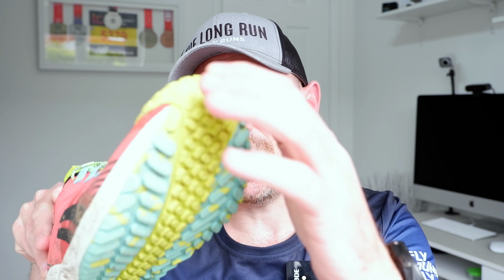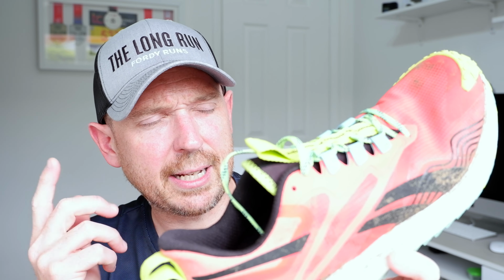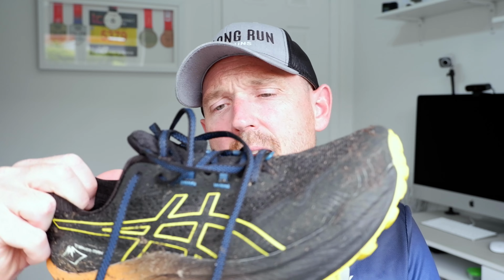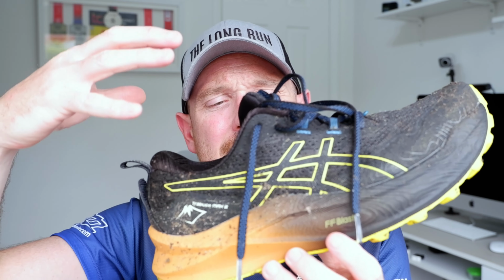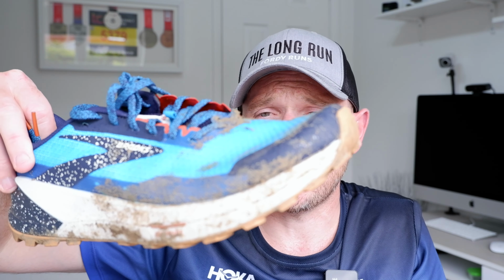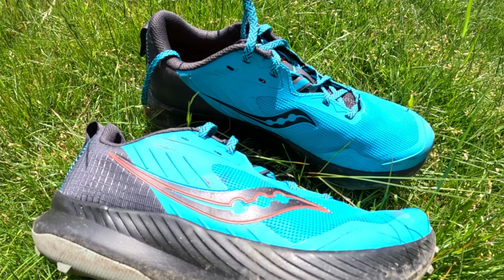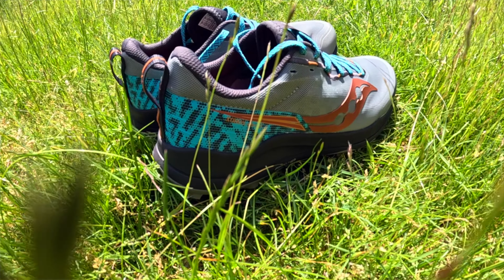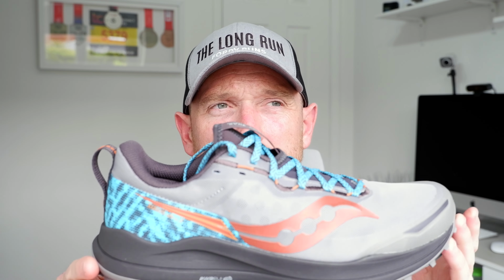Top 10 Trail Running Shoes of 2023: Optimize Your Off-Road Adventures!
Looking for the best trail running shoes to optimize your off-road adventures in 2023? Look no further! In this video, we've compiled a list of the top 10 trail running shoes that will enhance your running experience on rugged terrains. Whether you're a seasoned trail runner or just starting out, these shoes offer unparalleled performance, comfort, and durability.

From innovative features like advanced traction technology and responsive cushioning to lightweight yet sturdy designs, these trail running shoes are specifically tailored to tackle any trail, no matter how challenging. We've researched and tested numerous models to bring you the most reliable, efficient, and stylish options.

Prepare to discover trail running shoes that excel in various aspects, such as water resistance, breathability, ankle support, and overall stability. Not only will these shoes help you maneuver through uneven surfaces, muddy paths, and rocky trails effortlessly, but they will also provide the protection your feet need against potential hazards along the way.

Whether you prefer minimalist shoes, maximalist cushioning, or something in between, our diverse selection has you covered. Our list includes renowned brands renowned brands known for their industry-leading innovations, ensuring you get the best performance possible.

So, if you're ready to take your off-road running to the next level, join us as we unveil the top 10 trail running shoes of 2023. With our meticulously curated selection, you can confidently make an informed choice and optimize your trail running experience like never before! Don't miss out on this exciting opportunity to find your perfect fit!

Get ready to conquer the trails with the best trail running shoes of 2023! Happy running!